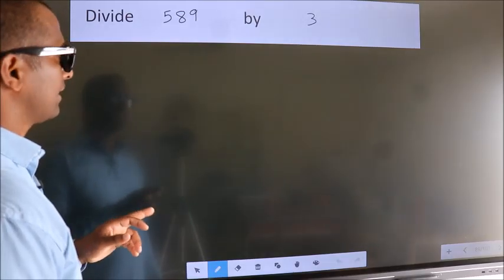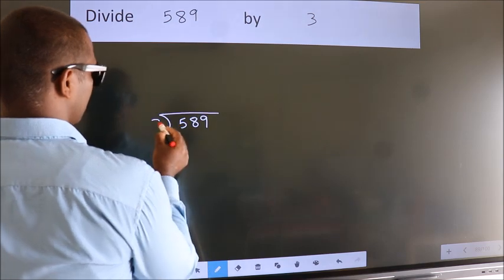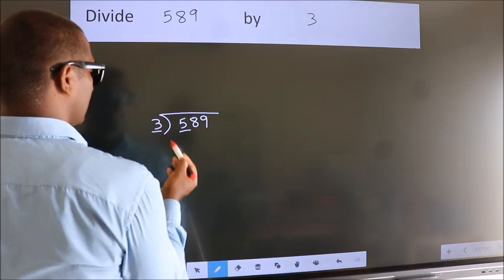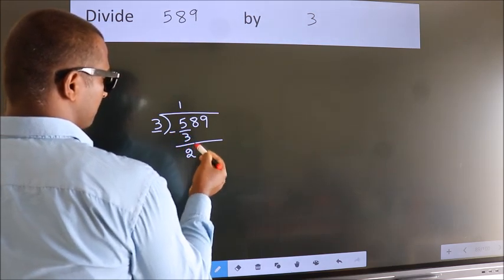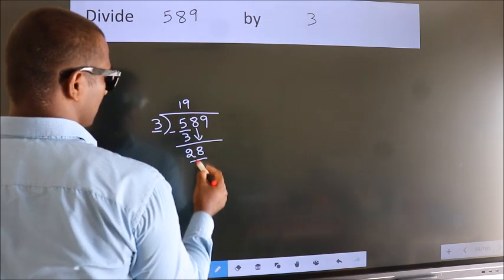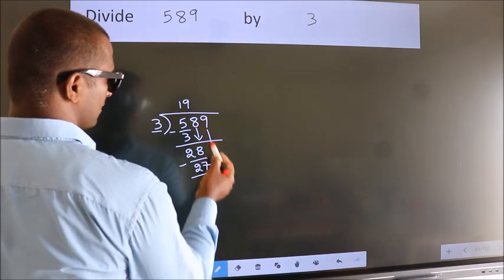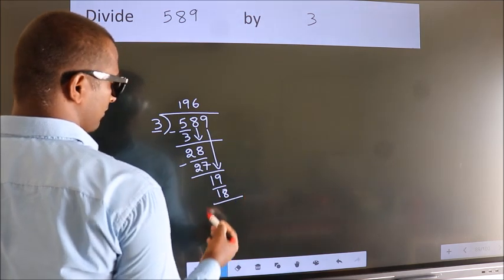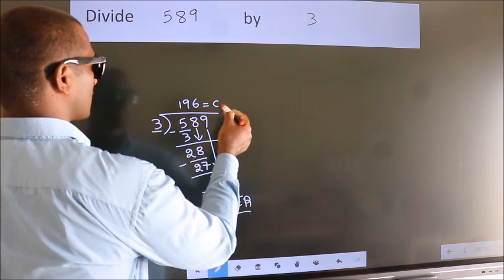Divide 589 by 3